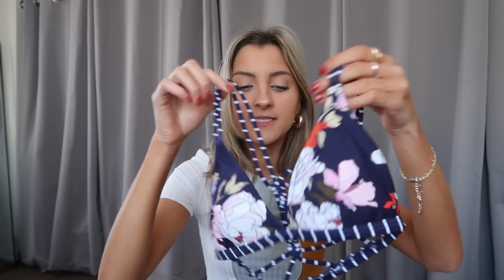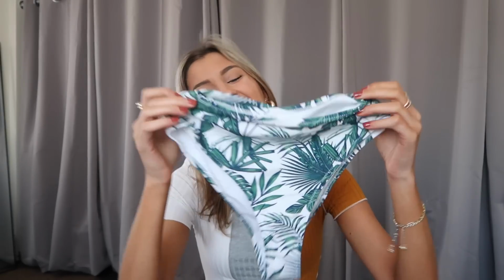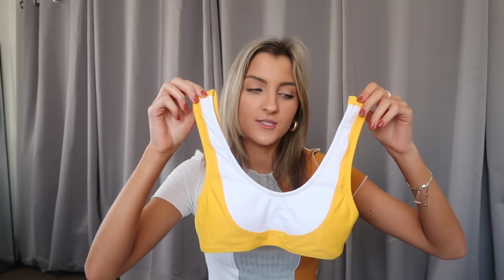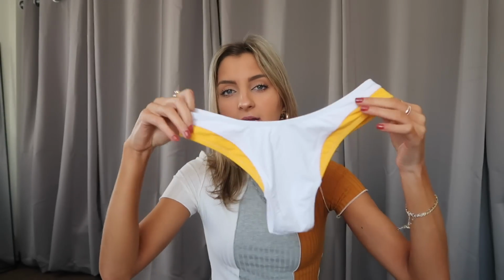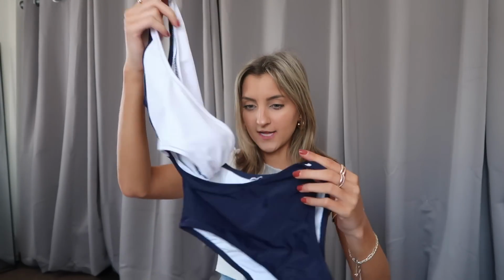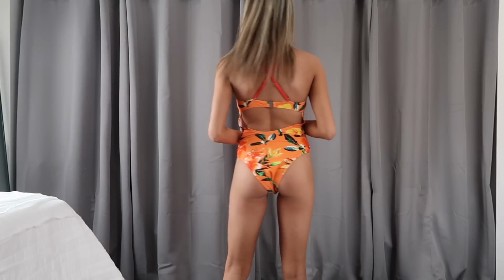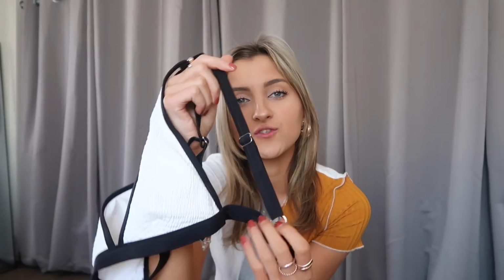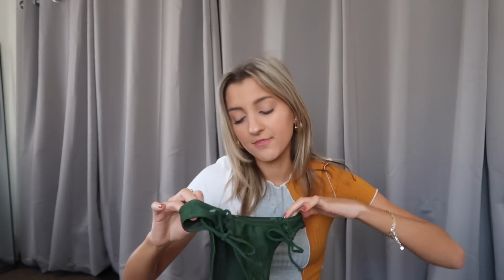CUPSHE TRY ON BIKINI HAUL 2021 // cupshe swimsuit review + coupon code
With such a positive response on my last Cupshe bikini try on haul, I decided to make this a series and will be posting a new one each month for you. I'm teaming up with Cupshe to share seven super cute swimmies + a coupon code so you can shop for all of your bikini/spring break needs.

Be sure to give this video a big thumbs up if you want to see more swimsuit try on's. Spoiler alert I will have a Zaful bikini haul coming your way in the next couple of weeks! xoxo

★DISCOUNT CODE: YT-FF (10% off all products; Minimum purchase of $70.00)

▷▷ITEMS MENTIONED▷▷
1. Floral And Striped Strappy Triangle Bikini
2. Tropical Leafy O-Ring High Waisted Bikini
3. White And Navy One-Shoulder One Piece Swimsuit
4. Contrast Trim Smocked Bikini
5. Yellow And White Colorblock Sporty Bikini
6. Orange Lace Up One-Piece Swimsuit
7. Dark Green Knotted Lace Up Tank Bikini

▷▷FILMING EQUIPMENT▷▷
★My vlog camera (Canon Powershot G7X)
★My camera (Nikon D5600)
★My tripod
★Large ring light
★Small ring light